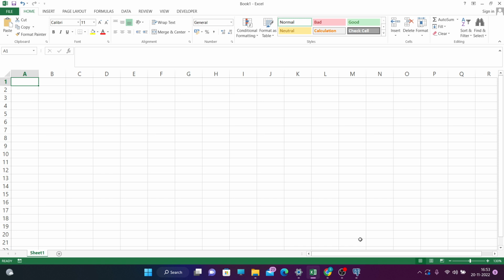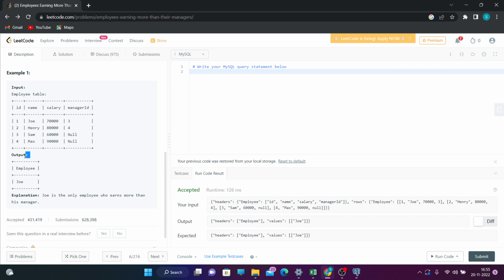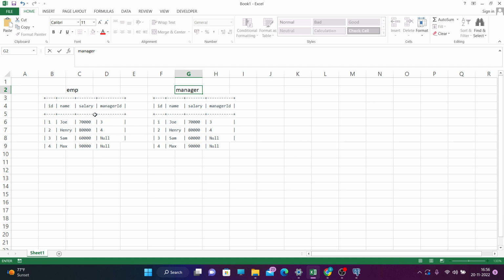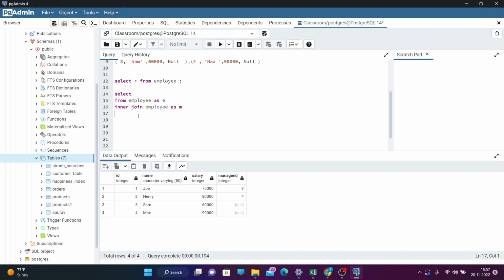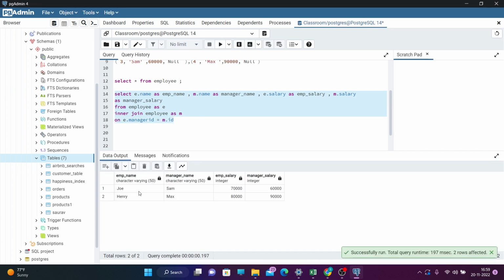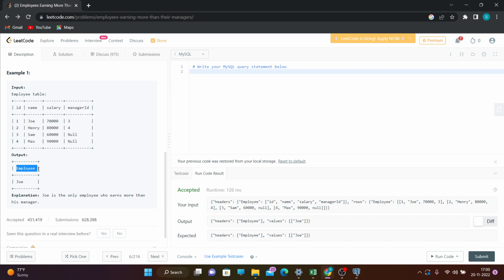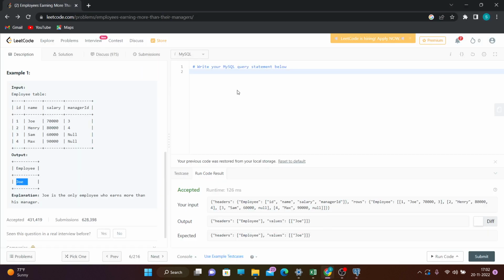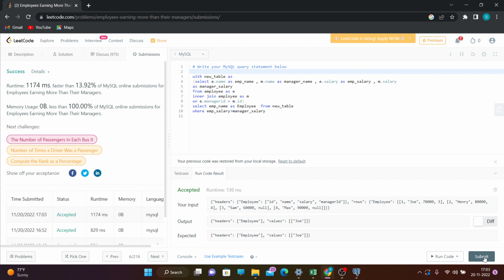Leetcode SQL -181